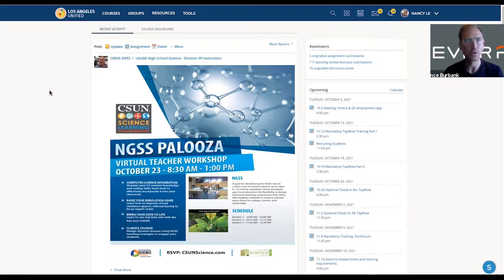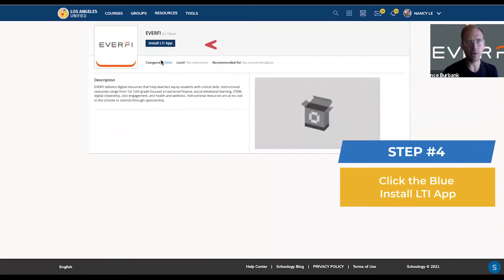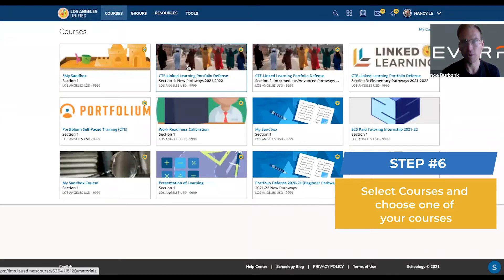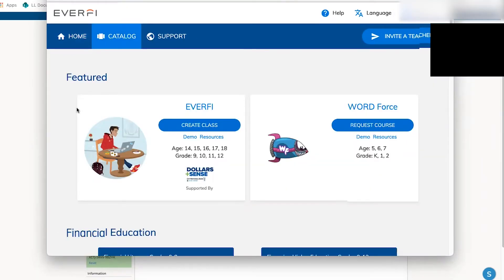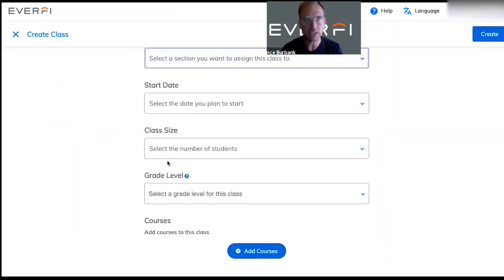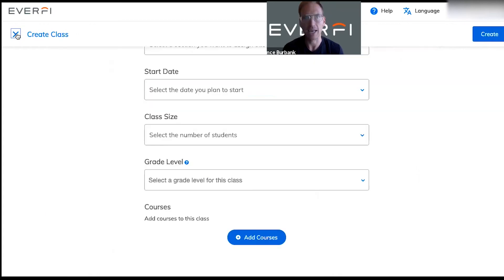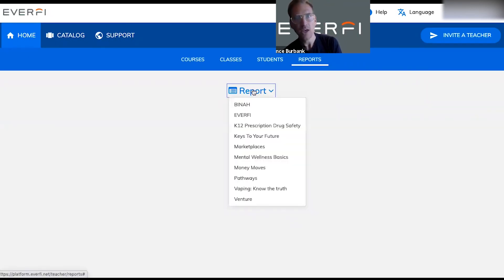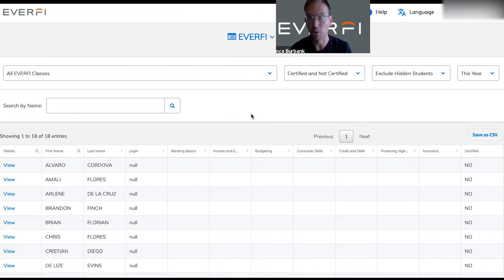How To Set Up EVERFI and Schoology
Follow along with Lance and Jamil to learn how to set up Schoology and EVERFI for smooth implementation in your classroom!

**Educators, please note this video is designed specifically for LAUSD educators. Schoology and EVERFI setup may be different for your district. Please reach out to EVERFI to get a customized setup for your district.